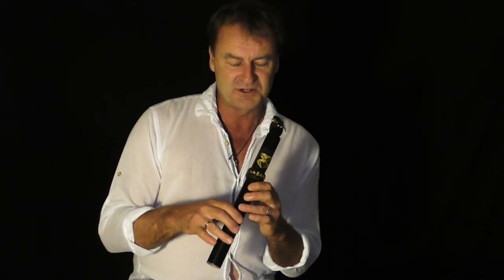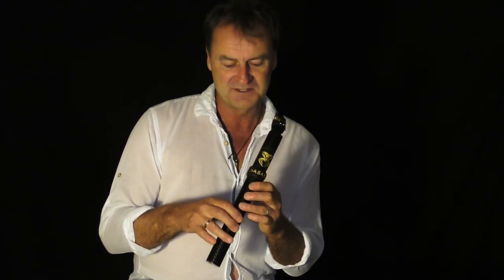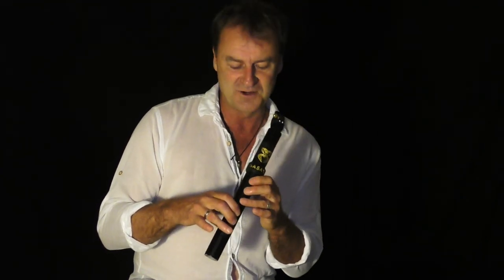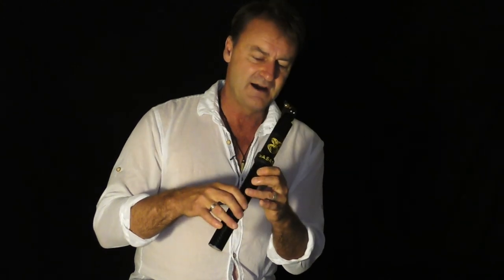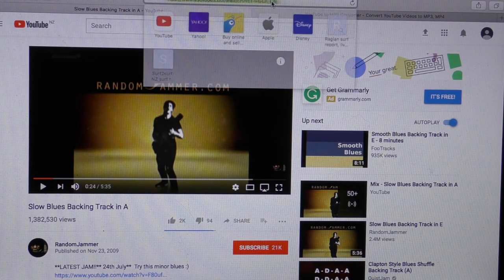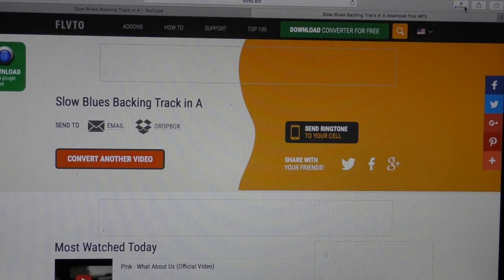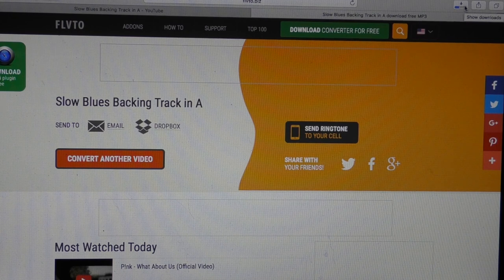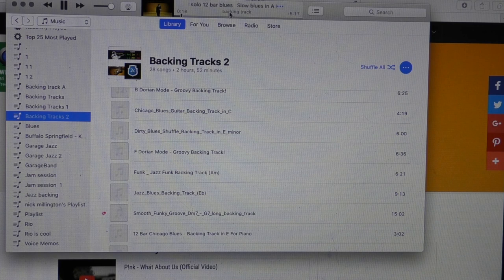Saxmonica lesson 3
saxmonica lesson